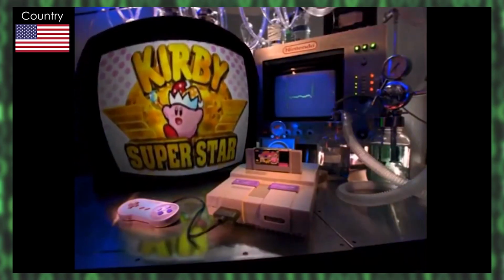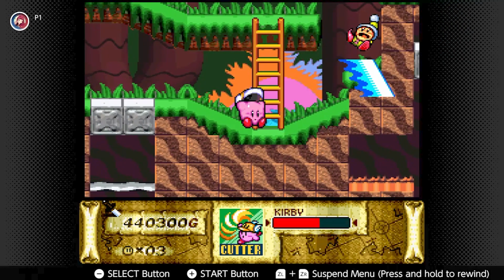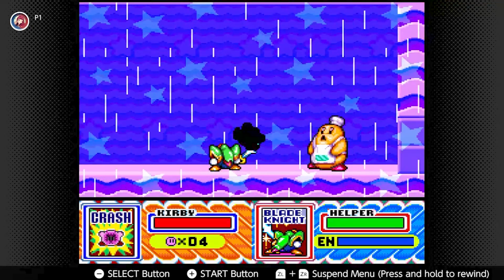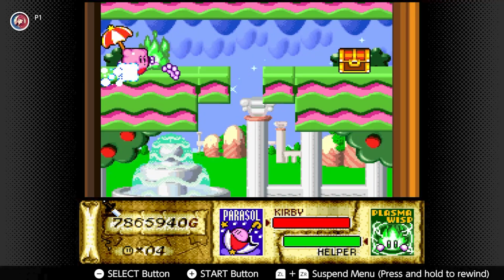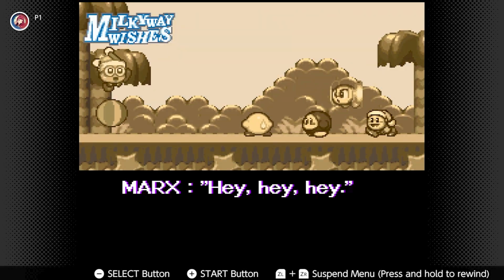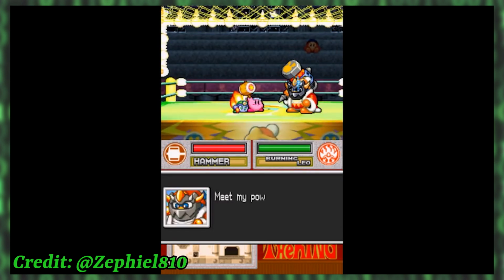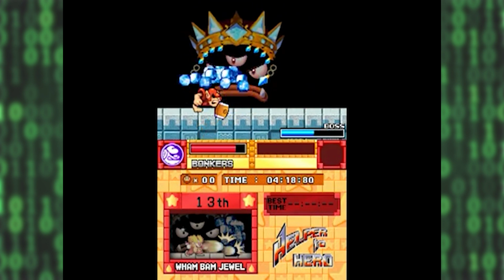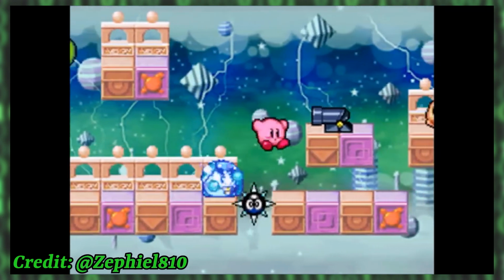Kirby Super Star (Ultra) Review | Database Network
Kirby Super Star and Super Star Ultra are considered by many fans as the best Kirby game in the Kirby series. 1996 marks Kirby's mainline entry into the Super Nintendo generation, with a DS Ultra remake released in 2008. How do both versions hold up? Let's find out!

The following video is a continuation of the 2023 Summer of Kirby Marathon. Link for the previous video will be in the description down below.

Footage Used:
Kirby Super Star
Kirby Super Star Ultra
Kirby's Dream Land 2
Kirby's Dream Land 3
Kirby's Adventure
Kirby's Return to Dream Land (Deluxe)
Kirby and the Forgotten Land
Kirby's Dream Course
Kirby's Avalanche